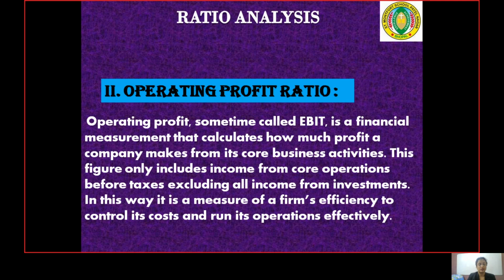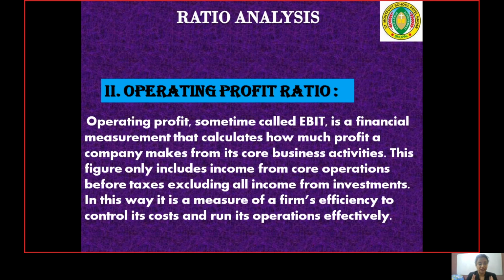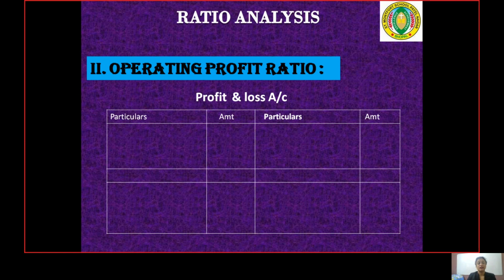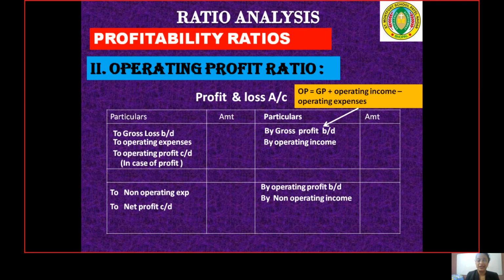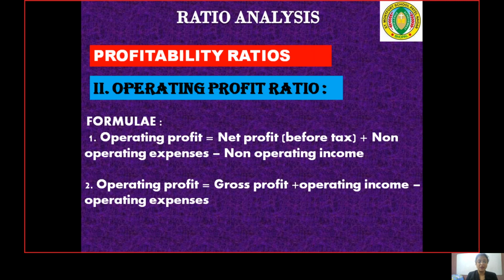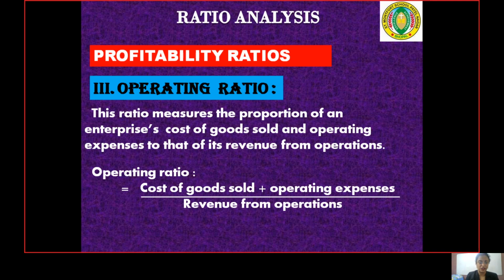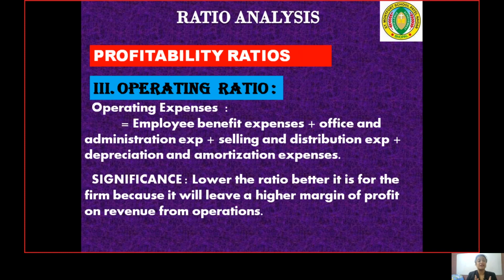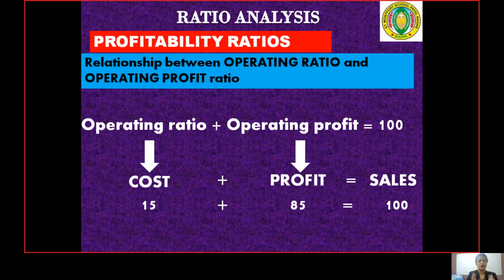PROFITABILITY RATIOS PART - 2 (CLASS - 12)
THIS VIDEO DESCRIBES THE PROFITABILITY RATIOS SUCH AS,OPERATING RATIO AND OPERATING PROFIT RATIO AND ITS INTER RELATIONSHIP.